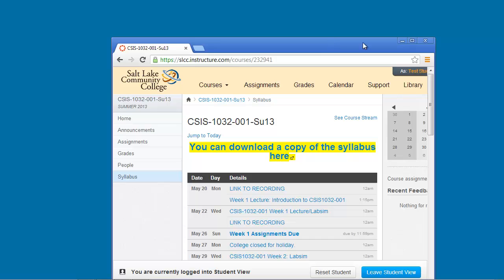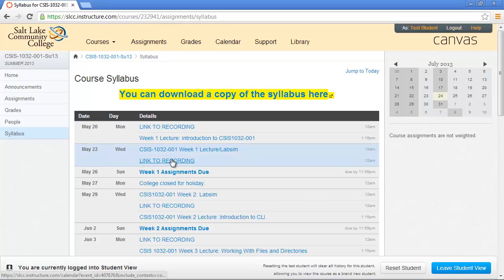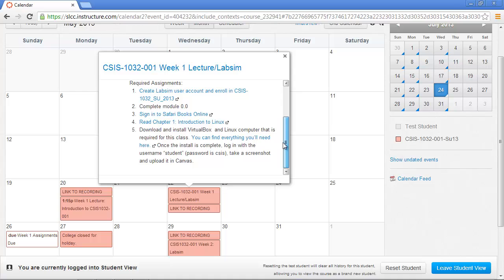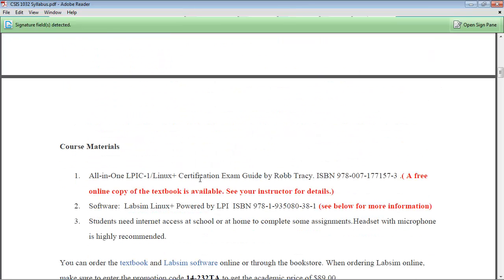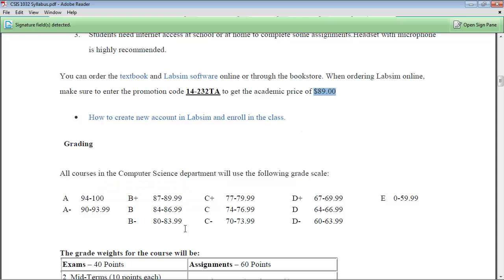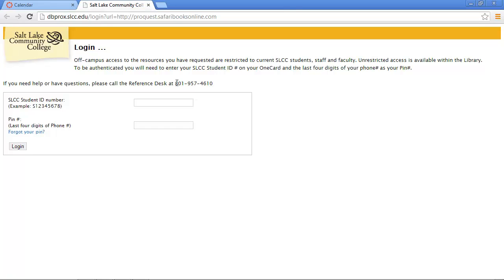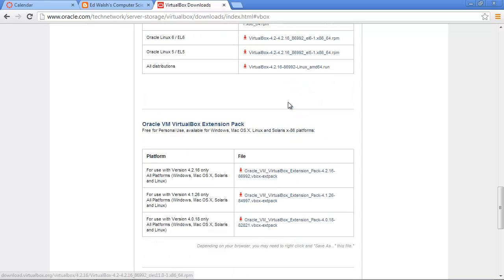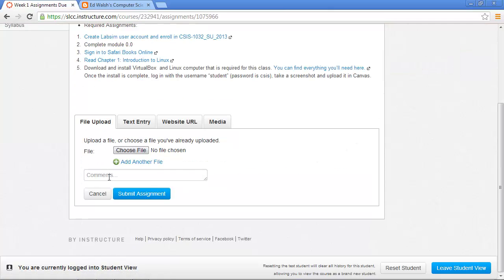Intro to Linux Week 1: First Day of Class Part 2 (Syllabus and Lesson Plan)